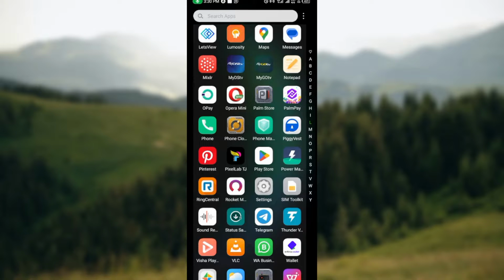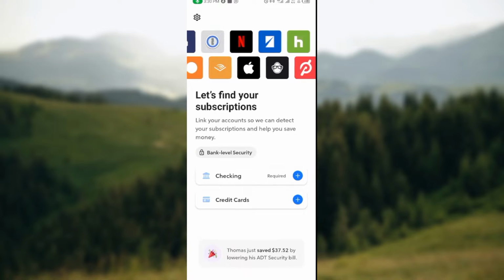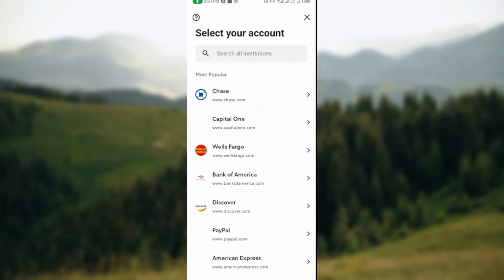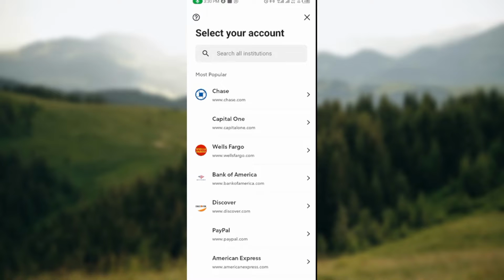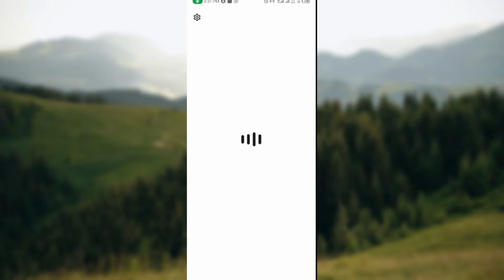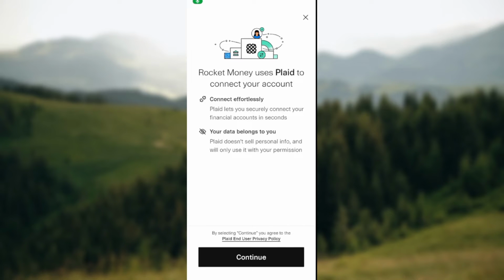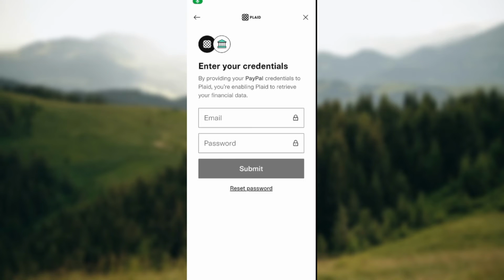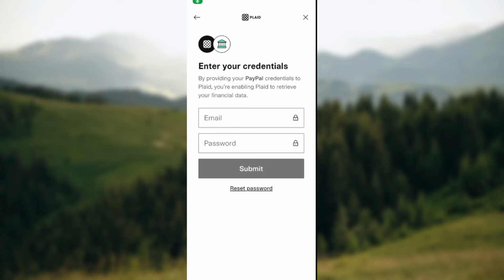How To Add Bank Account To Rocket Money App (Quick Tutorial)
Today we talk about How To Add Bank Account To Rocket Money App, so stay until the end of the video to see the full explanation.